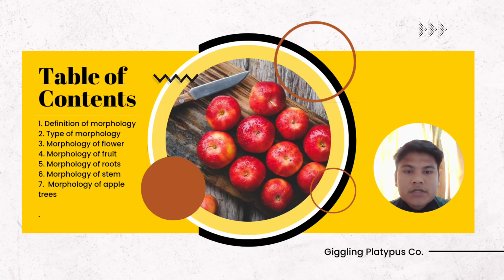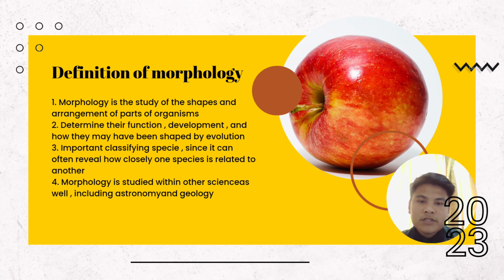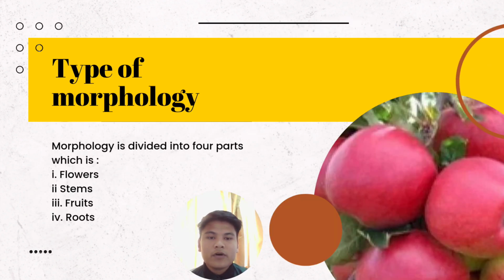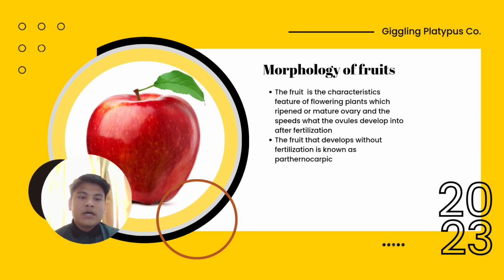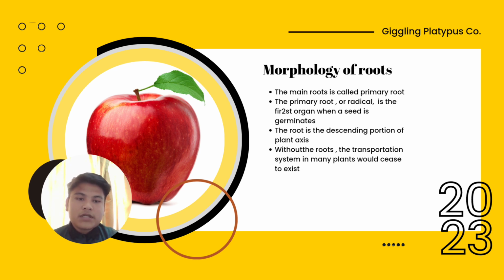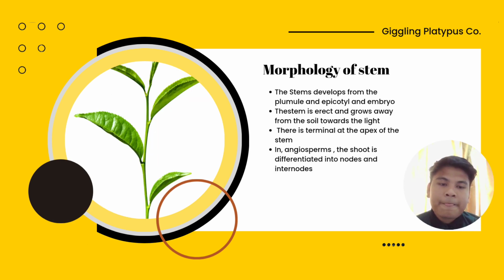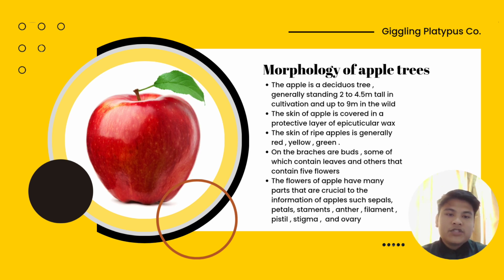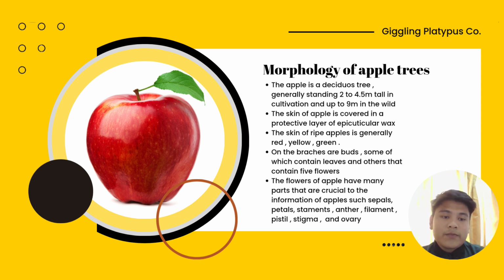AGR 122 : MORPHOLOGY OF APPLE TREE